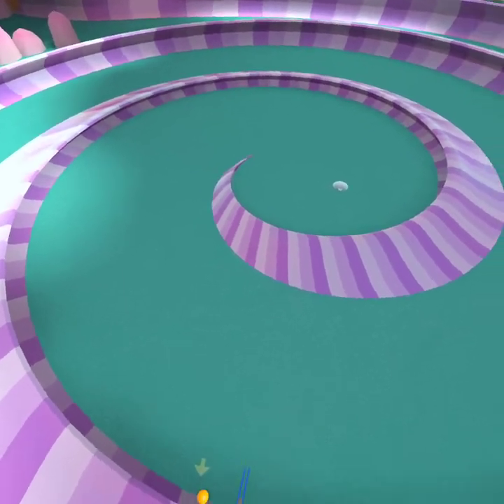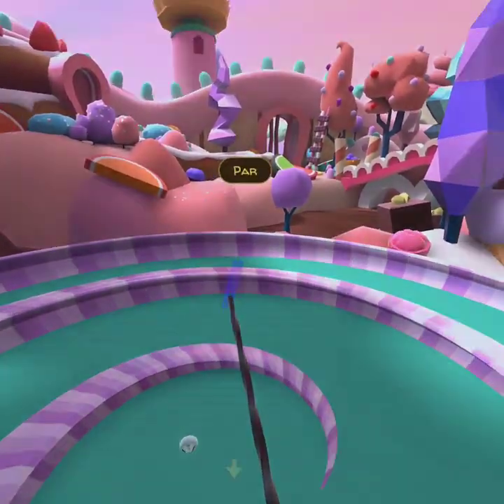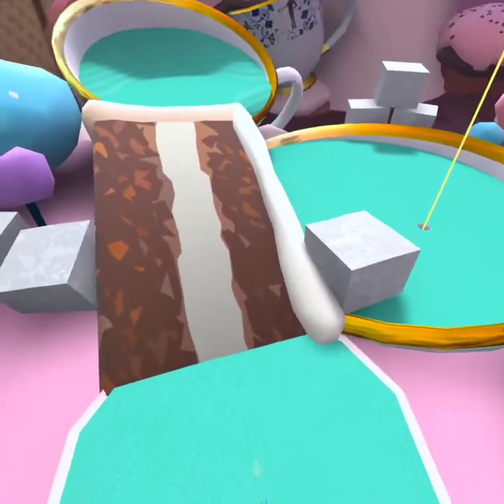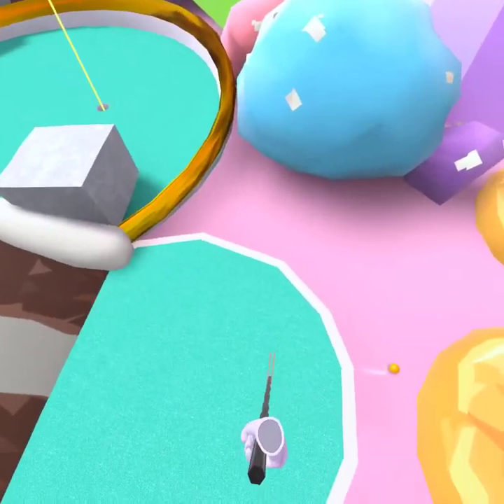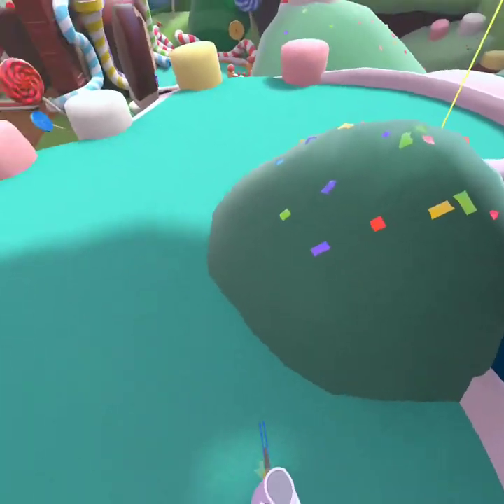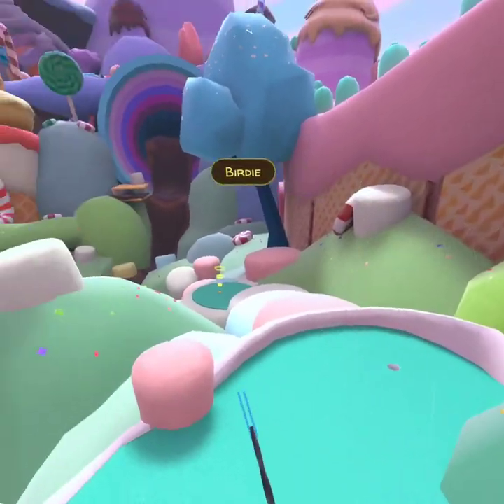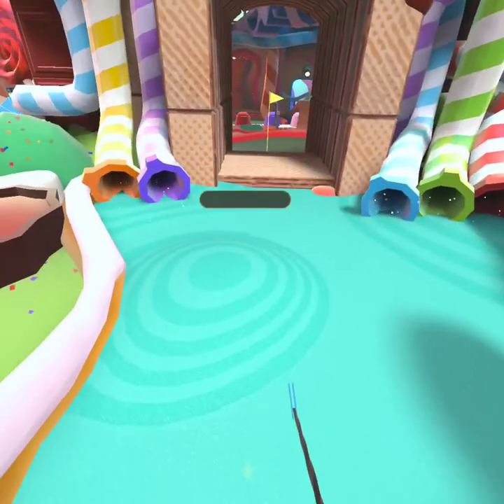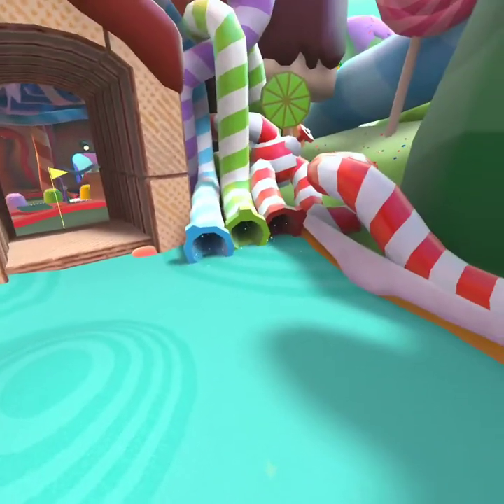Sweetopia DLC - Easy Playthrough - Walkabout Mini Golf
The PocketSandGaming course play through for Sweetopia DLC Easy on Walkabout Mini Golf.

This guides shows you around the the front and back 9 holes of Sweetopia DLC Easy (Day).